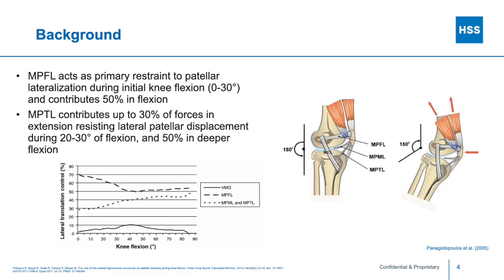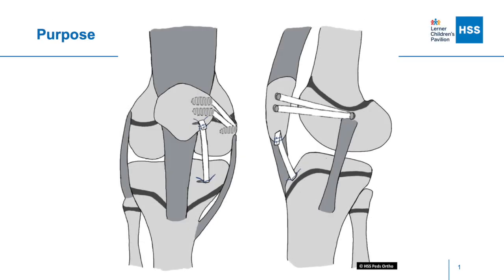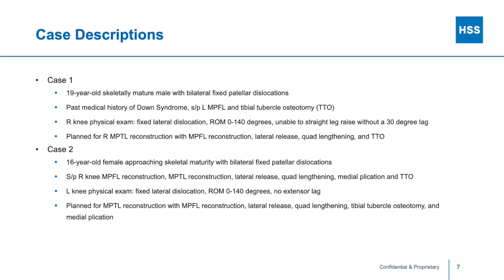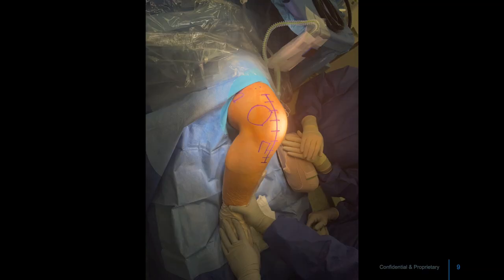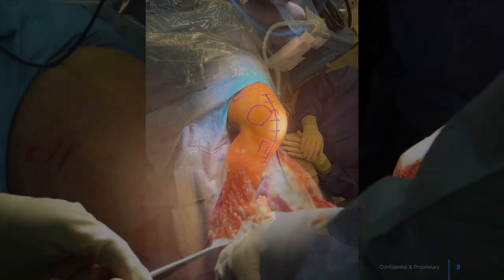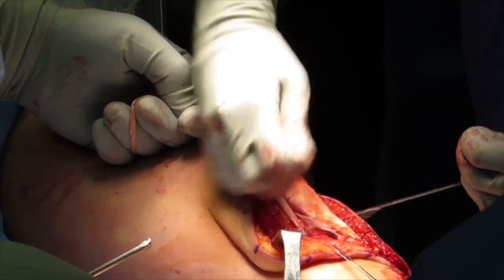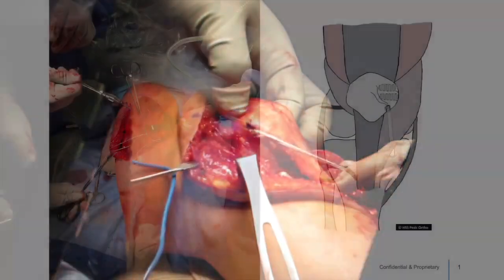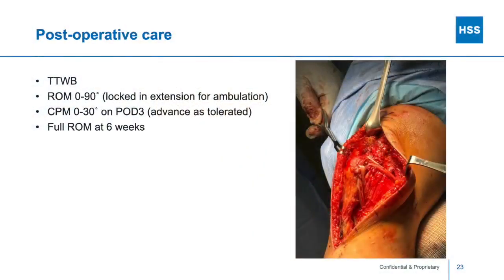Medial Patellotibial Ligament Reconstruction in Pediatric and Adolescent Patients